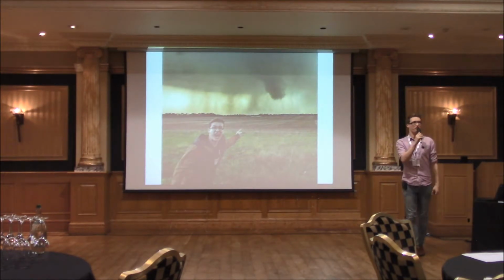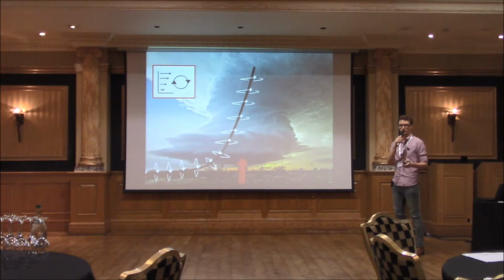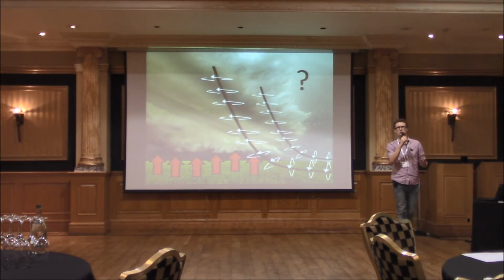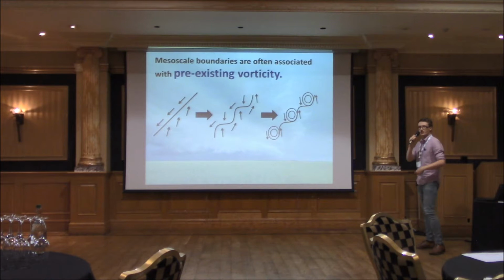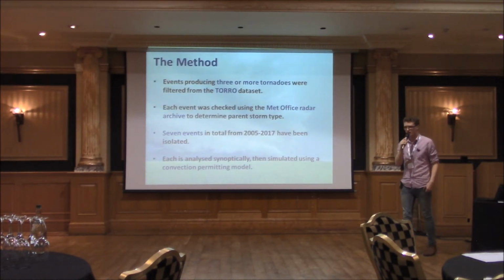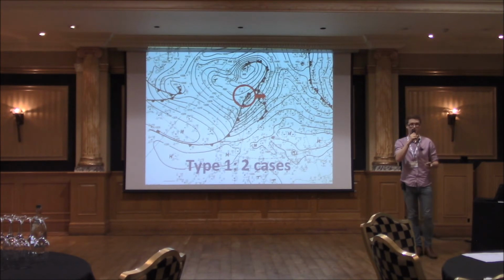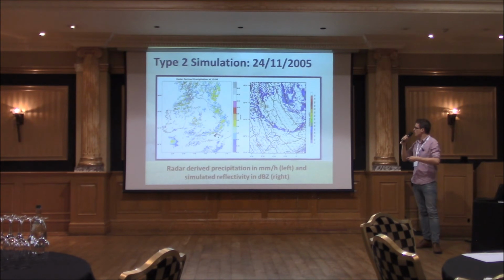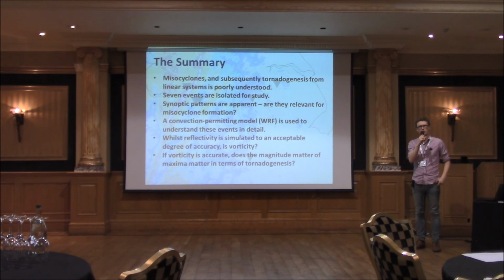Ty Buckingham at the EAO DTP Annual Conference 2018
Investigating Tornadogenesis from Quasi-Linear Convective Systems in the United Kingdom.

Shaun Rigby delivers a short oral presentation for the EAO DTP Annual Conference 2018 at the Queen Hotel, Chester.